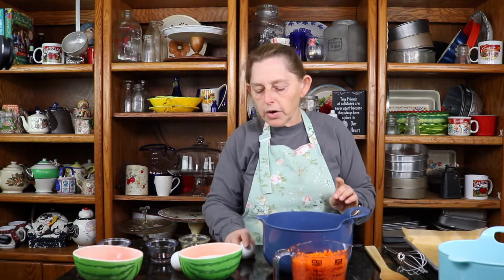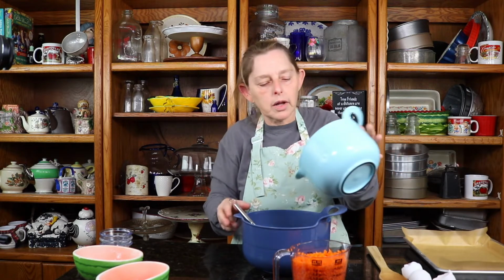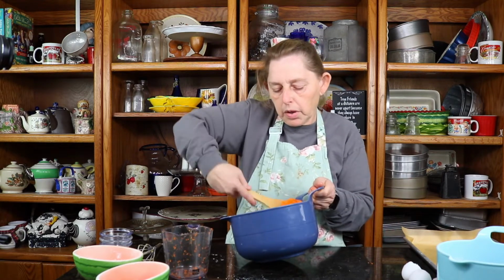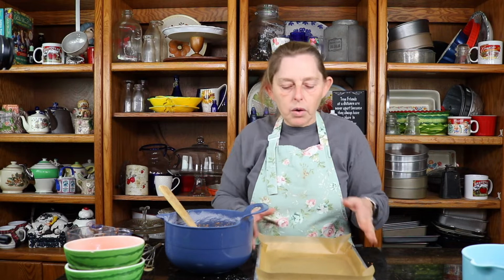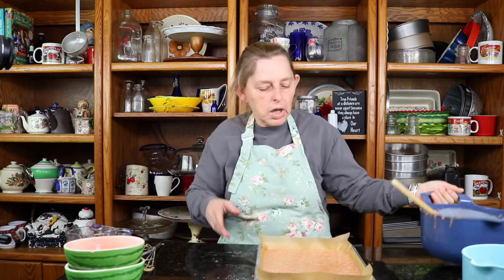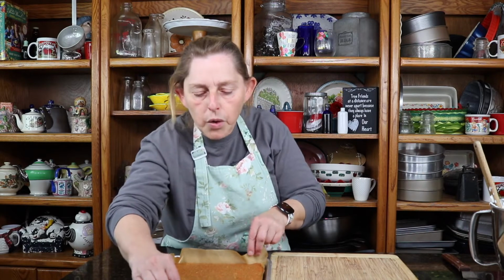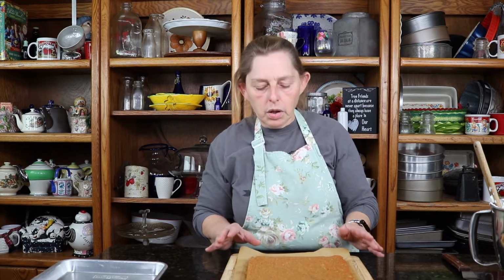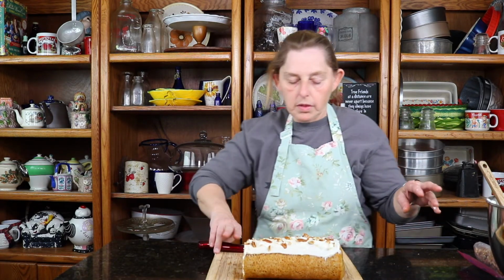Carrot cake jelly roll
Carrot cake jelly roll! Sis had to make one for a customer, so what better then to make one for us too! The great part about this recipe is no mixer is needed and it bakes in 10 or more mins. A win, win when you want a delicious cake fast.
3/4 cup all-purpose flour
1/2 tsp baking powder
1/2 tsp baking soda
1/2 tsp salt
1/2 tsp ground cinnamon
1/2 tsp ground ginger
1/2 tsp ground nutmeg
1/8 tsp ground cloves
3 large eggs
3/4 cup granulated sugar
2 Tbsp oil
1 tsp vanilla extract
2 cups shredded carrots

8 oz cream cheese, cold
8 Tbsp  room temp
1 cup powdered sugar
1 tsp vanilla extract

Preheat oven to 375 degrees. Line a half sheet tray/jelly roll pan with parchment paper.
Make Carrot Cake: Combine flour, baking powder, baking soda, salt, cinnamon, ginger, nutmeg, and cloves in a bowl. Set aside.
In a large bowl, whisk the eggs. Beat in the sugar, oil, and vanilla.
Stir the dry ingredients into the wet ingredients, until almost combined. Then fold in the carrots. Spread batter evenly into the prepared pan.
Bake at 375 degrees for 10-13 minutes. Cake will spring back when touched or toothpick will come out clean from center when done.
Immediately roll cake from short end to short end inside the parchment paper. Allow to cool for 10 minutes.
Make Cream Cheese Frosting: Place cream cheese in a large bowl. Beat until smooth. Add butter 2 Tbsp at a time, beating until smooth after each addition. Add powdered sugar and vanilla all at once and mix until combined.
Carefully unroll the cake. If it cracks a little, it’s ok, just be gentle. If it's still warm, leave it unrolled for a few extra minutes to release any excess steam/heat. Evenly spread the cream cheese frosting on all but 1-inch of the end you will be rolling towards.
Re-roll the cake, starting with the frosted end. Roll and tuck the cake as tightly as you can, working your way towards the unfrosted edge. Loosen and remove the parchment paper as you go. Then discard the parchment paper. Chill cake in fridge until serving!